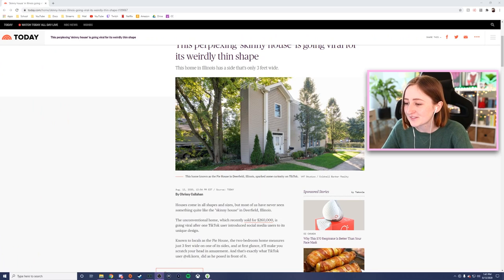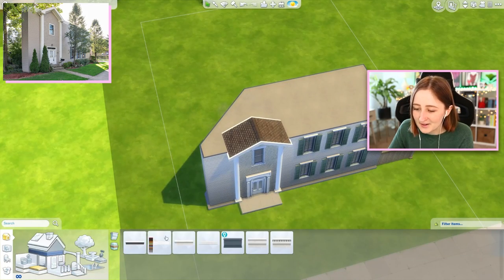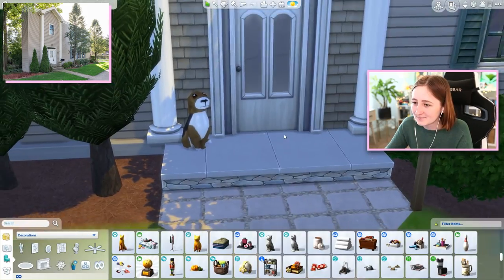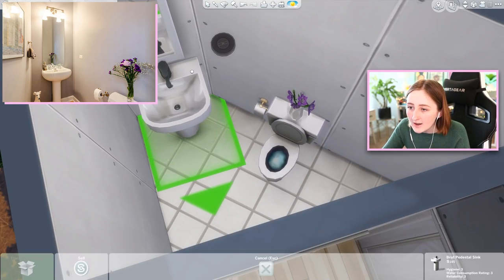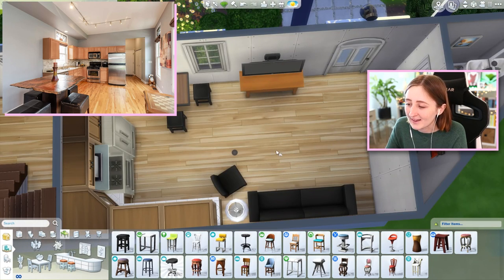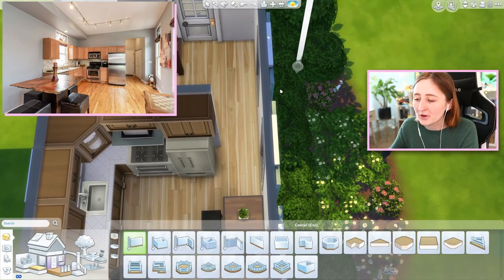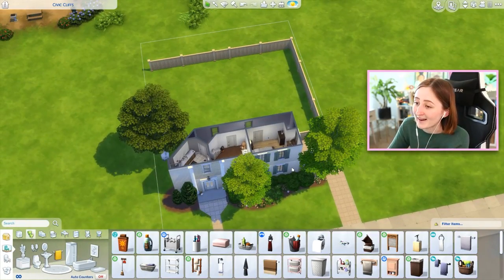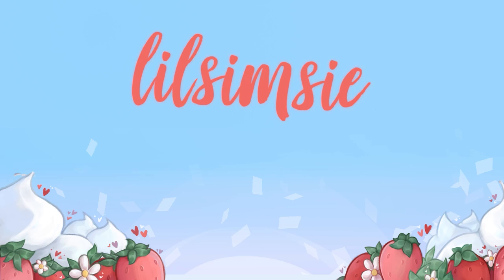I tried to build the "Skinny House" in The Sims 4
I remade that viral house in The Sims